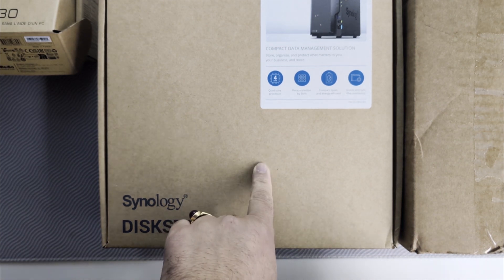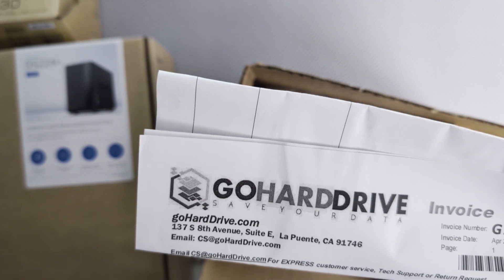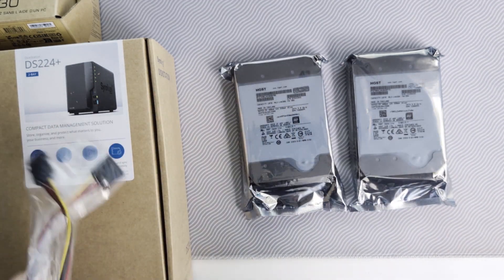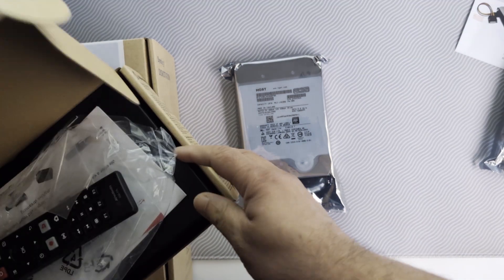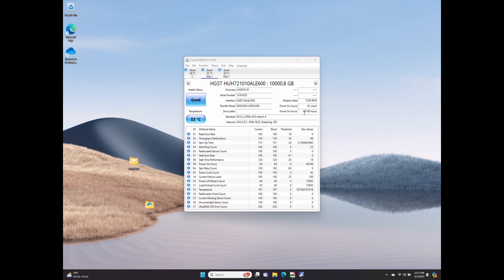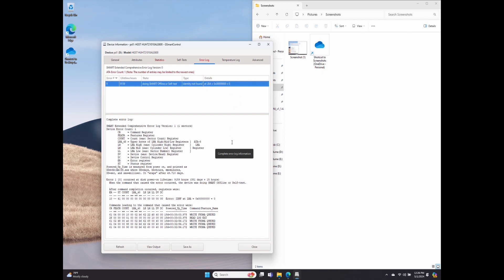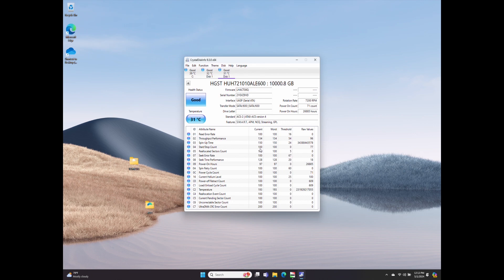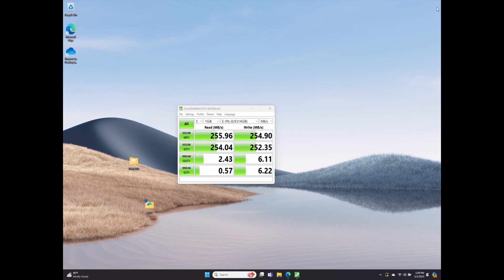Bought a couple of 10TB HGST He10 Drives for $70 each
Bought a couple of 10TB refurbished HGST He10 drives from goHardDrive through eBay.
One of the drives showes some errors and after contacting the seller, they promptly sent me a prepaid return label. First impressions are pretty good. They offer 5 year warranty on these drives which should be more than enough for my use case which is putting them in a Synology DS 224+ NAS for some testing purposes.